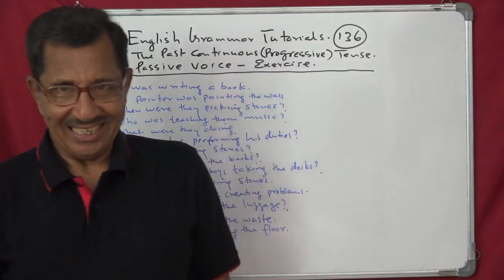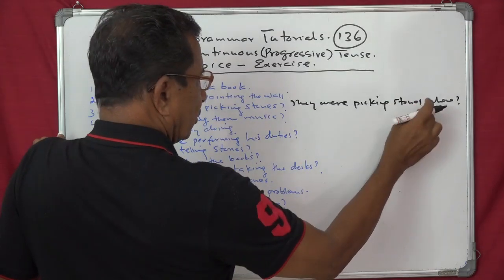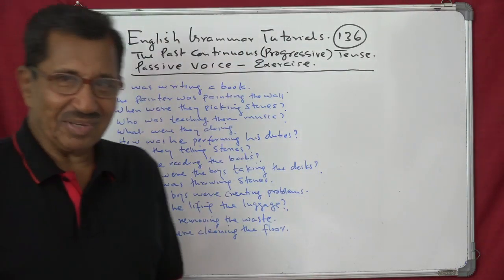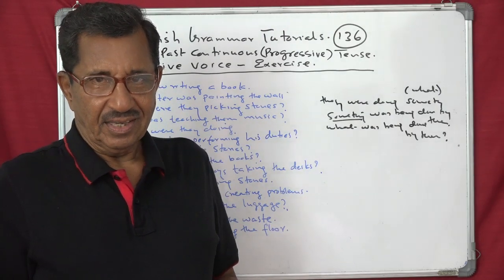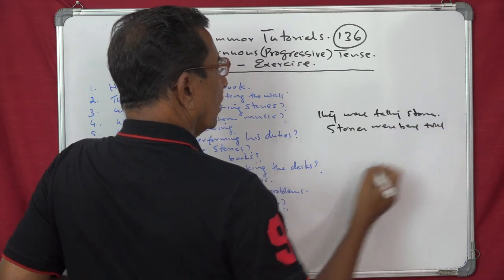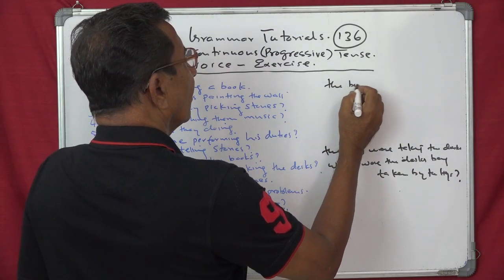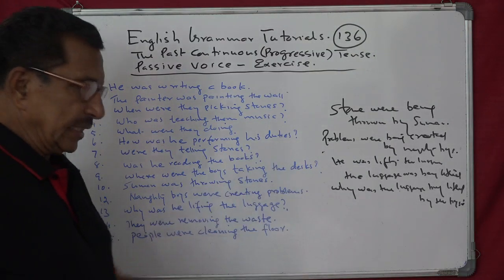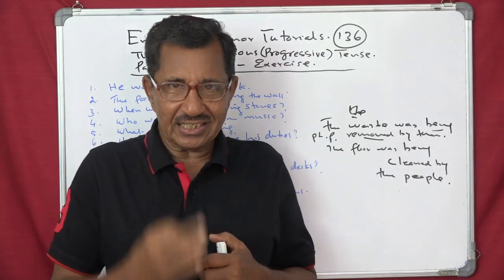English Grammar Tutorials No. 136 ( 746 ) by Prof. Thomas Mathew.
English Grammar Tutorials No. 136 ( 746 ) by Prof. Thomas Mathew. The Past Continuous ( Progressive ) Tense . Passive Voice. English  Grammar at your finger tips, made easy and pleasurable.